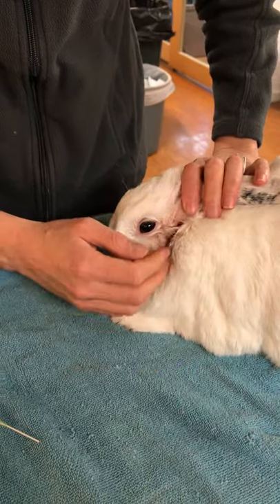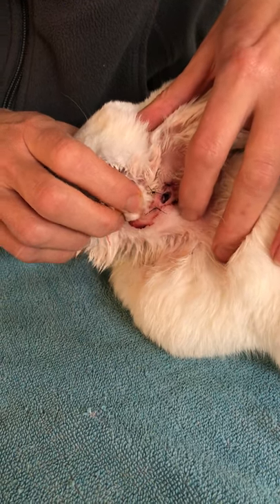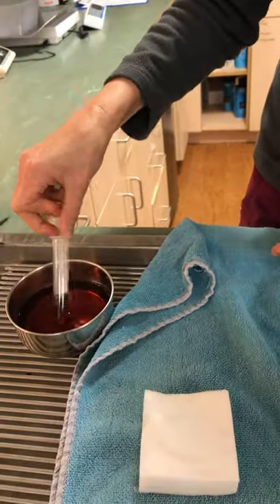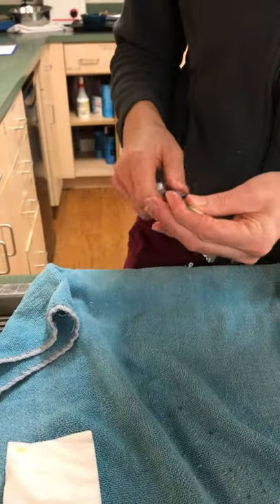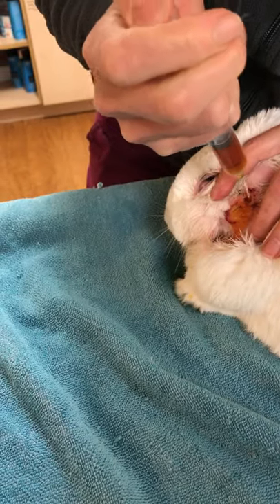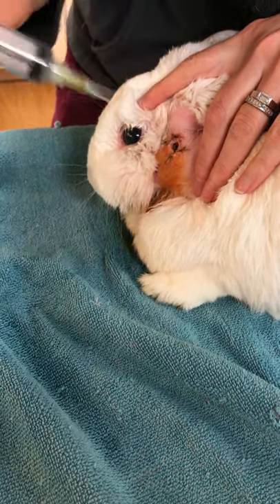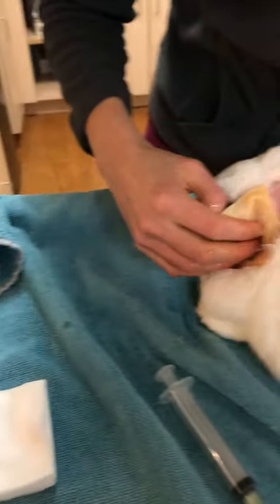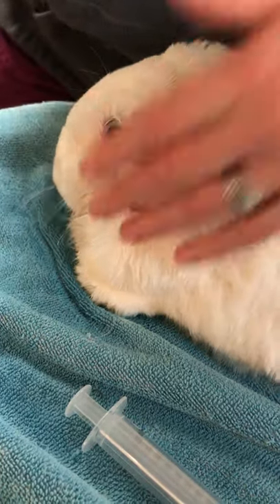Rabbit abscess flush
Learn how to flush and clean a post-surgical rabbit abscess